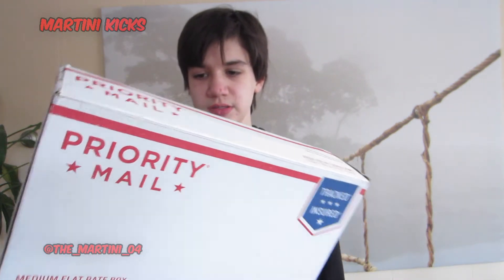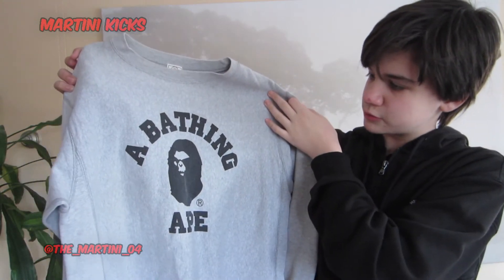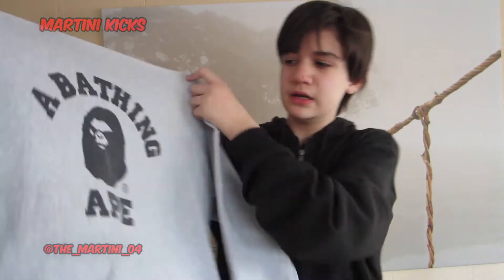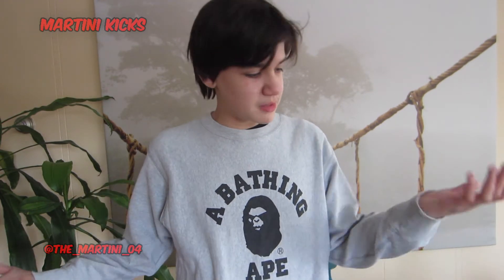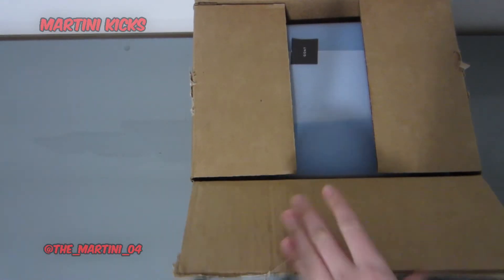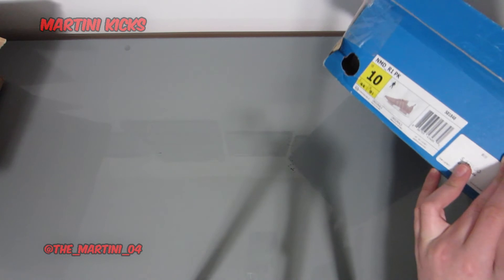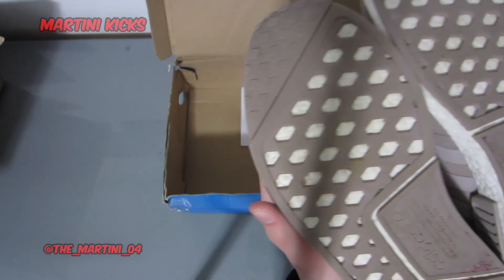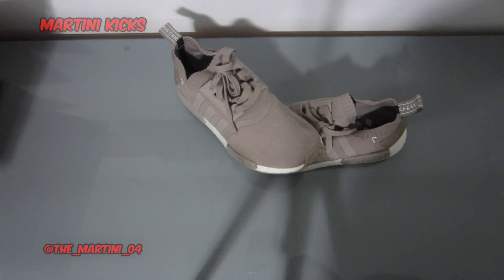DOUBLE HYPEBEAST UNBOXING! (BAPE + NMD FIRE!)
In this video I will be showing off two of my recent pickups, including bape and a pair of Adidas NMD's.